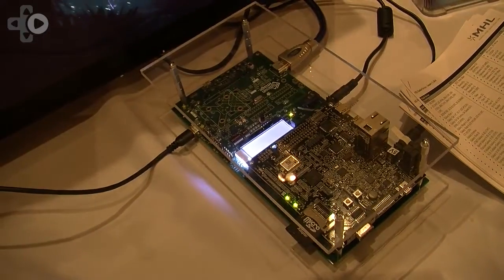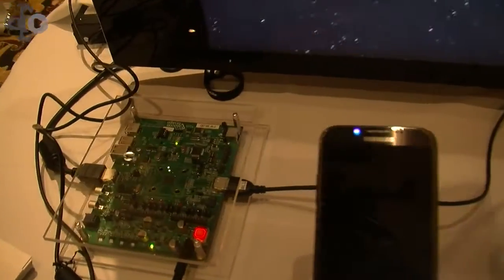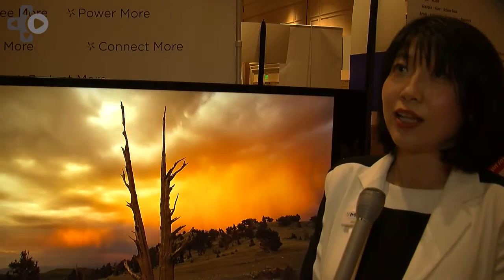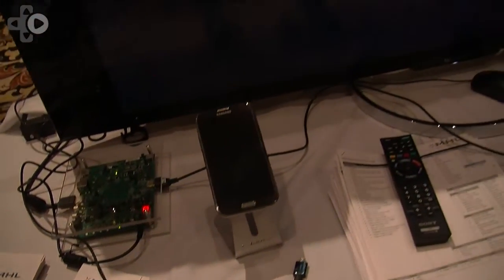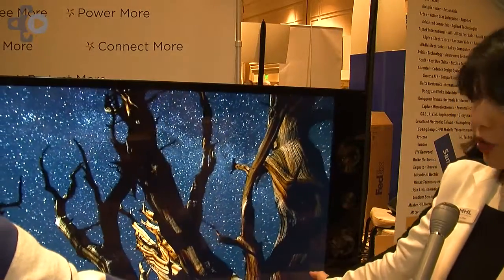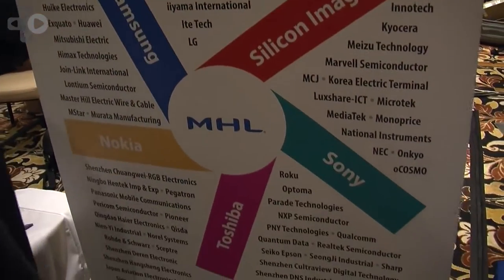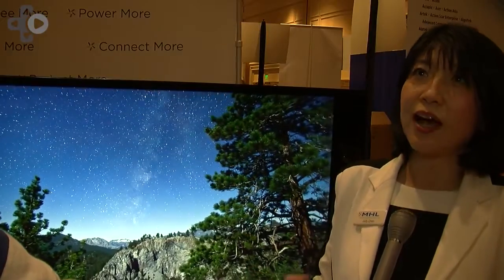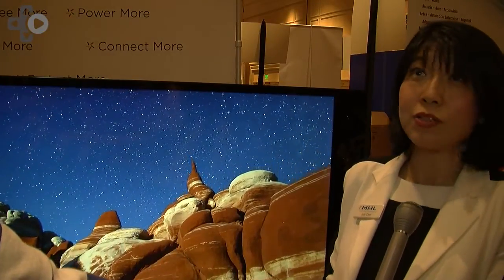MHL Adapter HDMI Technology Demo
MHL Consortium rep Judy Chen demonstrates the latest MHL adapter HDMI technology at CES 2014 in this exclusive interview. Linking mobile and HDTV experiences is now seamless.